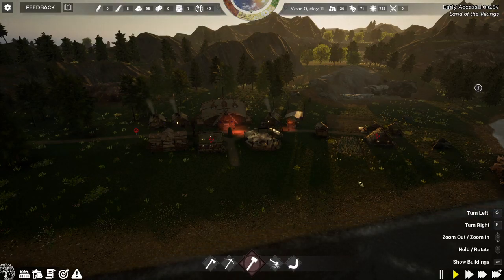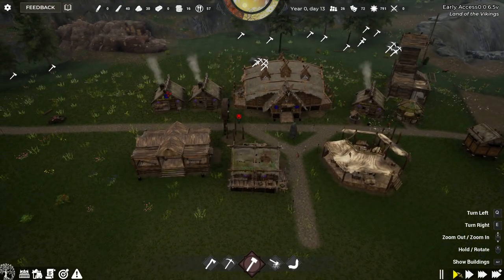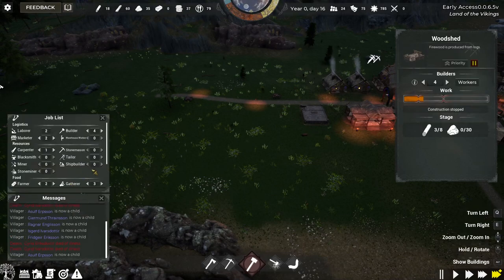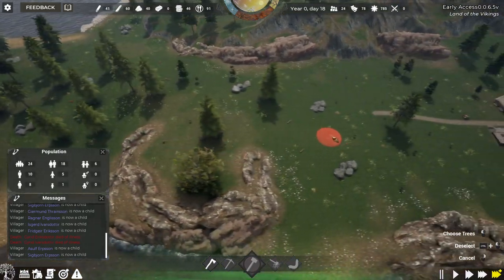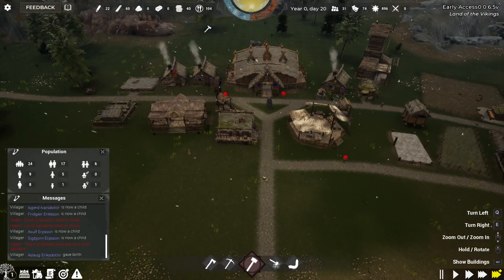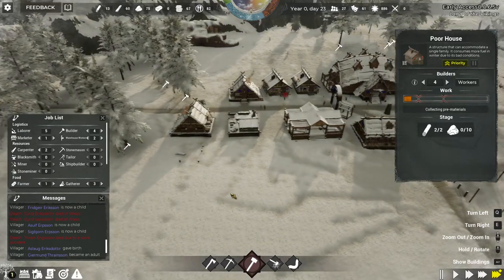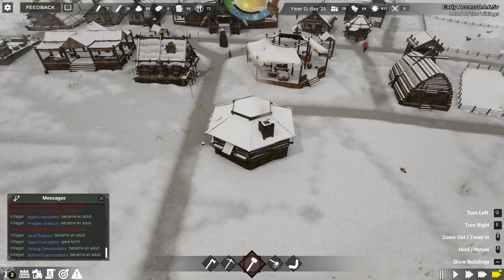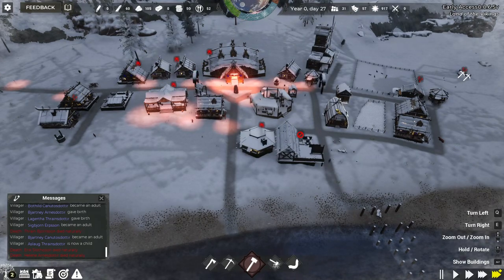Land of the Vikings - EP 2 | Surviving the First Winter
Episode two of my "Land of the Vikings" playthrough. Winter arrives and food options gets scarce! We continue to grow the village and work on getting a new fishing pier built.

Land of the Vikings is a fun survival colony sim that takes place in the medieval age. Survive the harsh elements, appease the gods, trade, or raid your neighbors and much more!